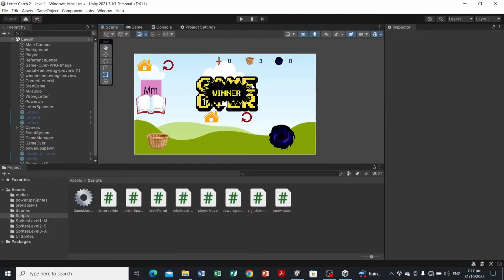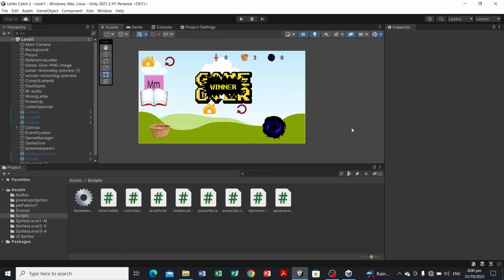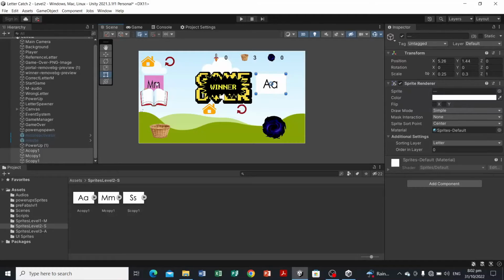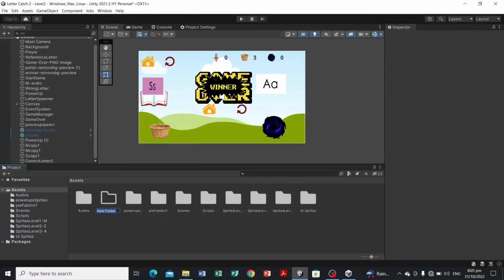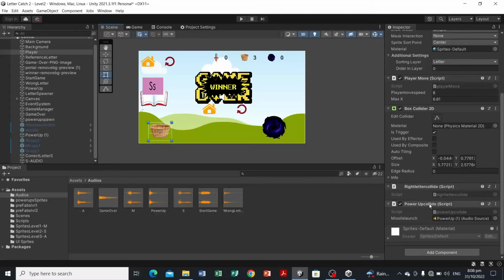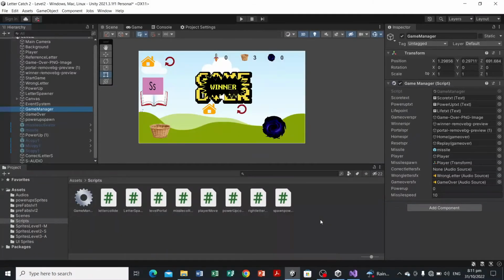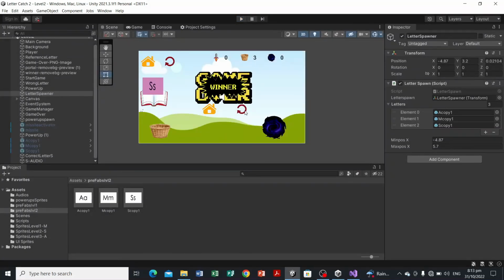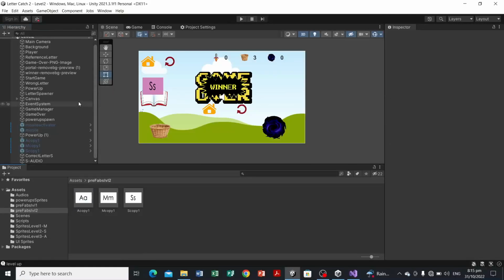Unity Tutorial Part 2-Module 11: Creating Level 2